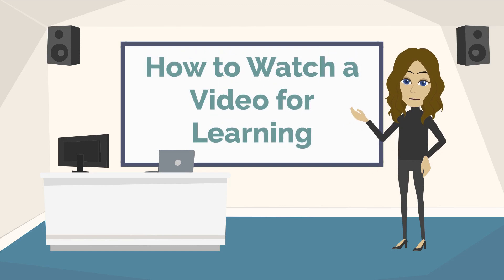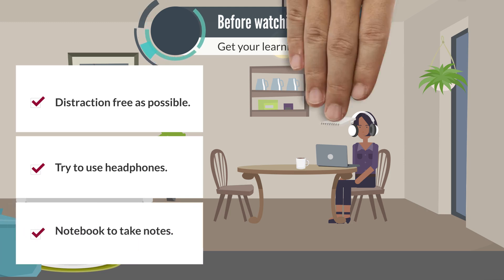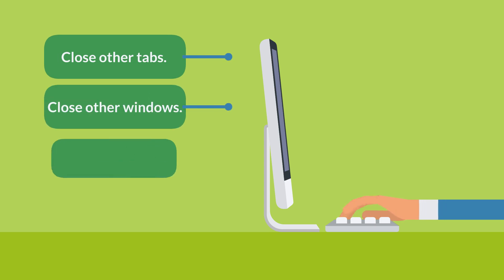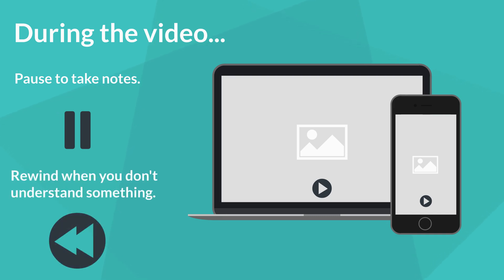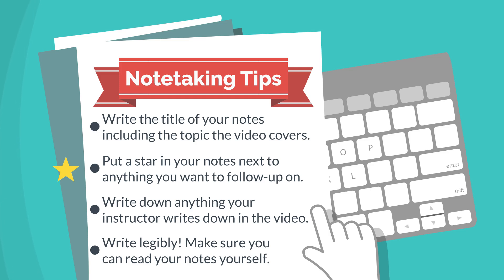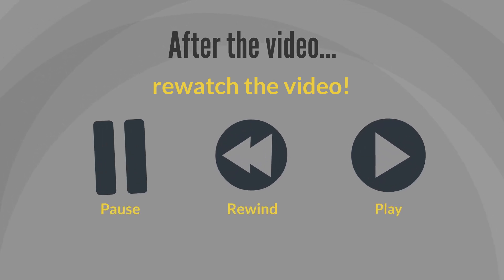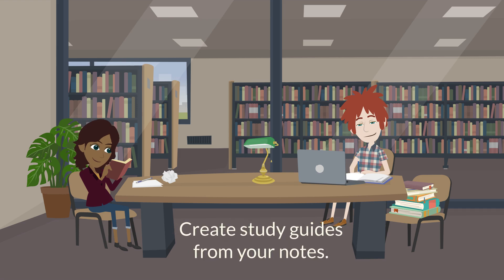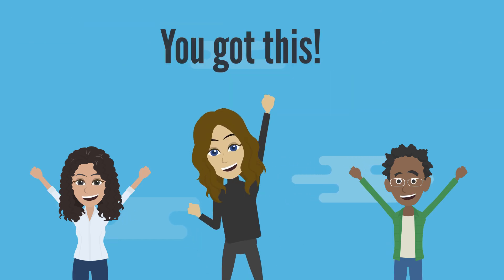How to Effectively Watch Videos for Learning